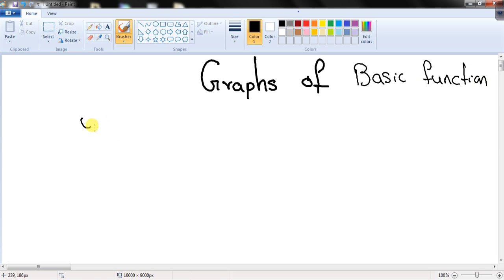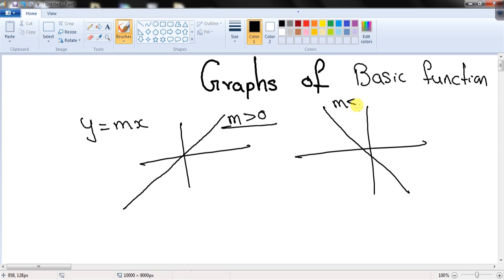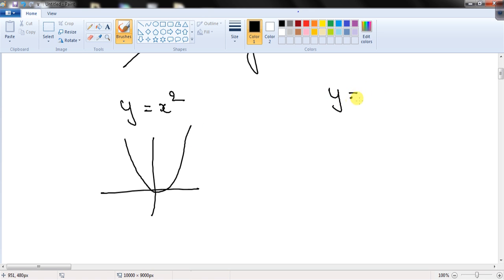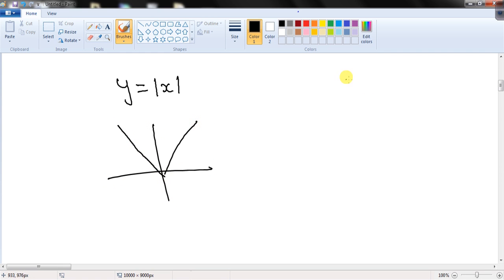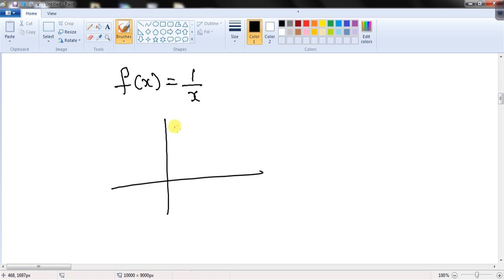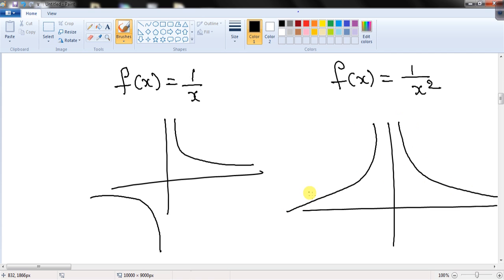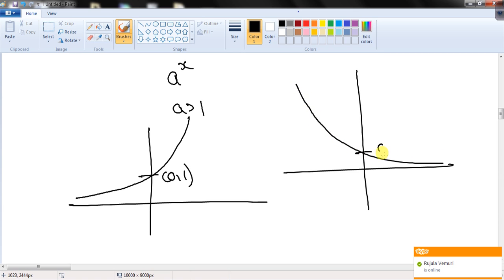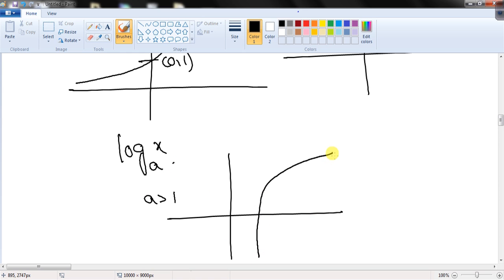Basic Function Graphs